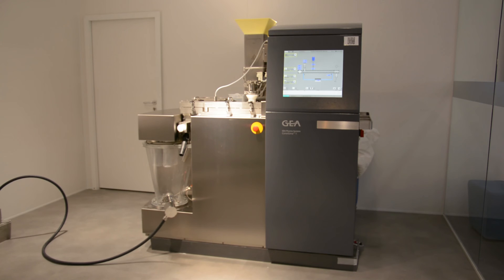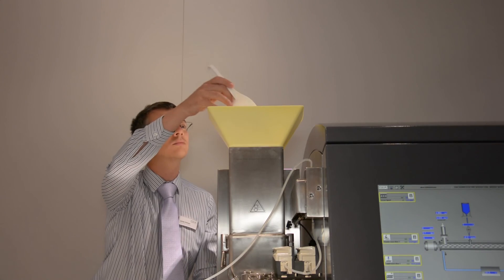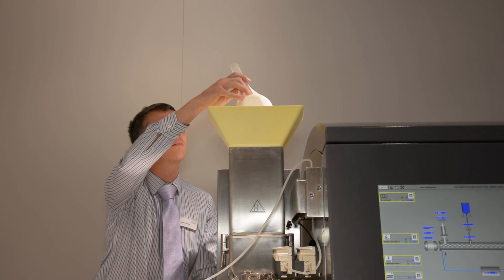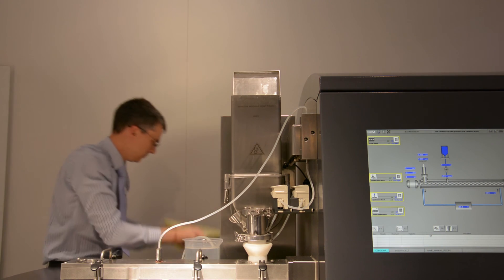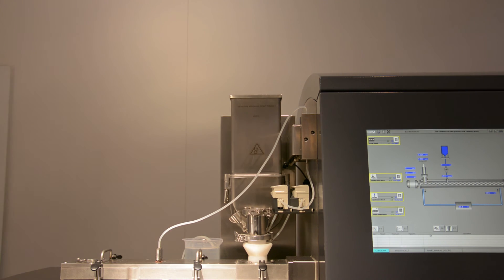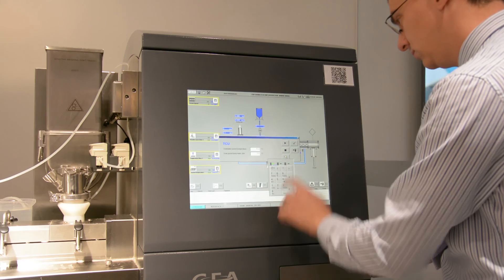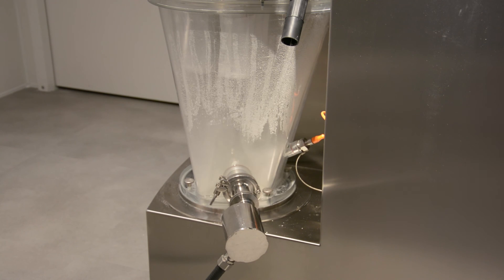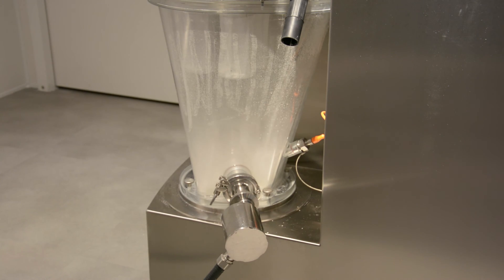GEA Pharma - From Powder to Tablet: Continuous Processing with ConsiGma™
ConsiGma™ is a range of plug flow tableting equipment that allows pharmaceutical companies to continuously process and manufacture oral  solid dosage forms — from powder to tablet. Offering significant reductions in development time and raw material (API) use, process and energy costs can be considerably decreased using this plug-and-play technology while maintaining quality and increasing manufacturing efficiency.